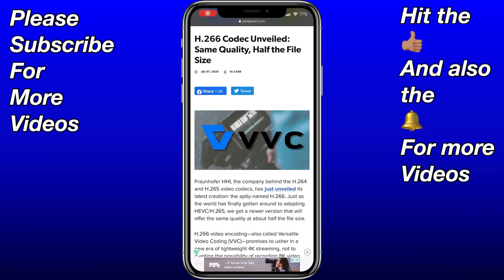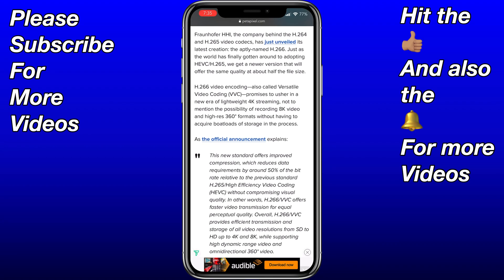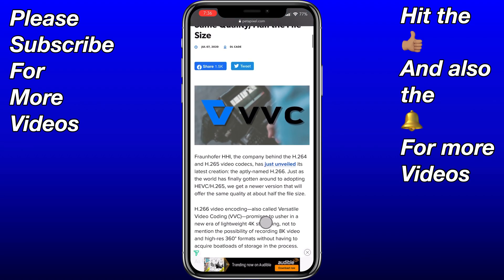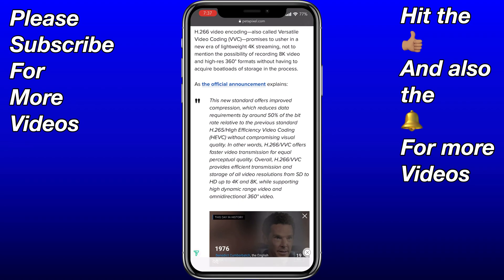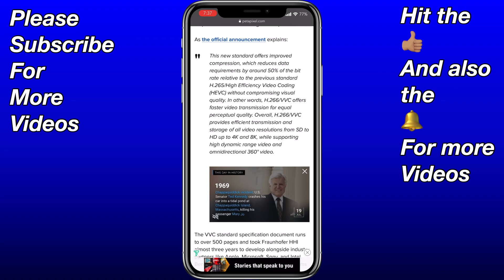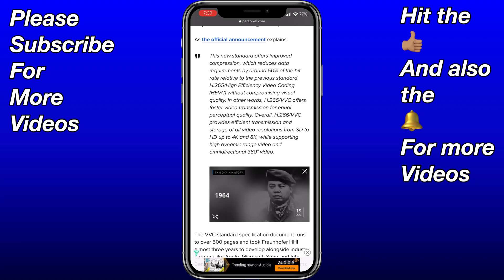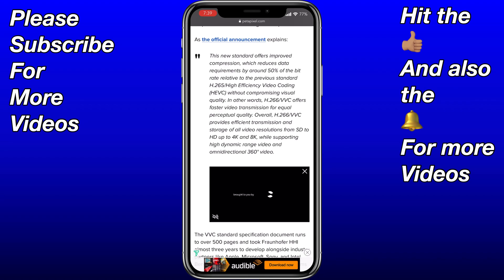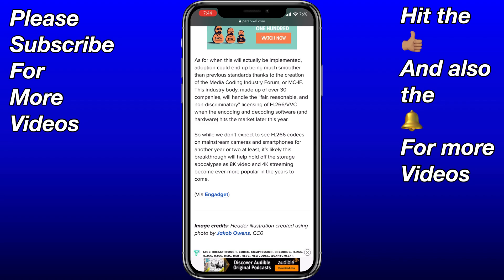H.266 Codec for 8K - Let’s Discuss...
H.266 - Let’s Discuss...